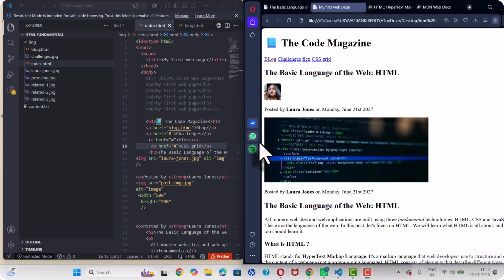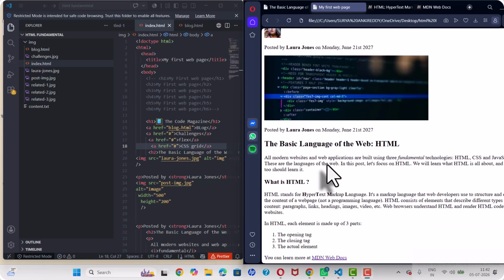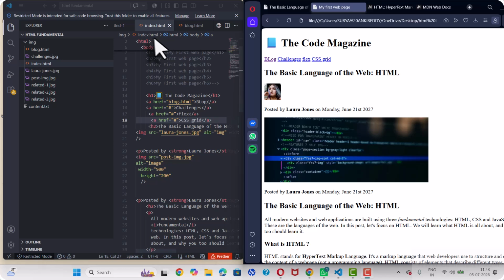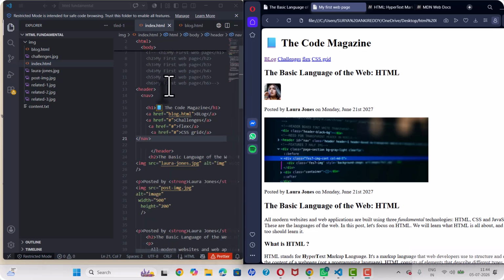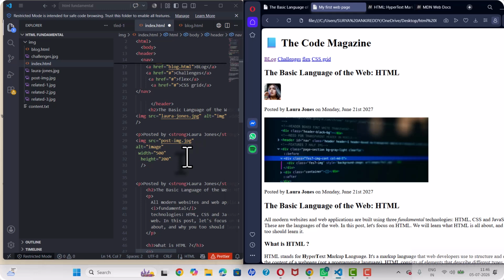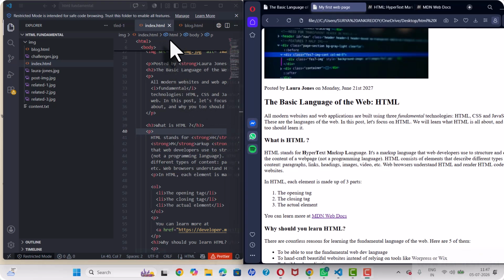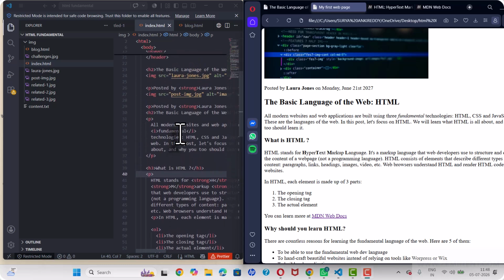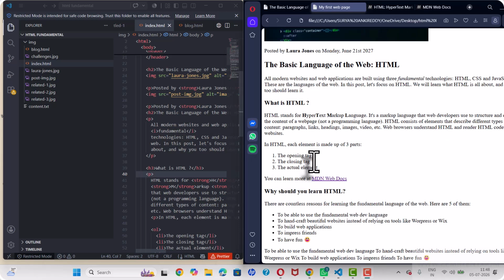HTML Semantic Elements Explained | Semantic Tags in HTML | HTML Fundamentals | Lesson 8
📘 In Lesson 8 of the HTML Fundamentals series, you'll learn about Semantic HTML and why it's important for creating well-structured, accessible, and SEO-friendly web pages.

In this lesson, you'll understand how to use semantic elements like to organize your HTML content effectively.